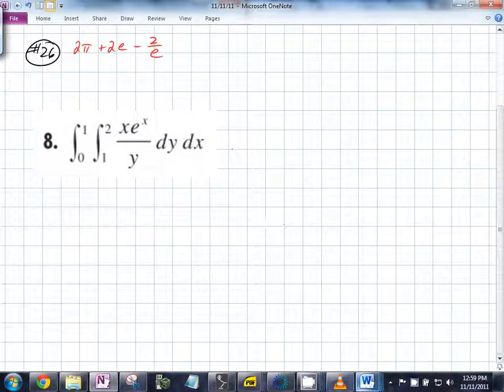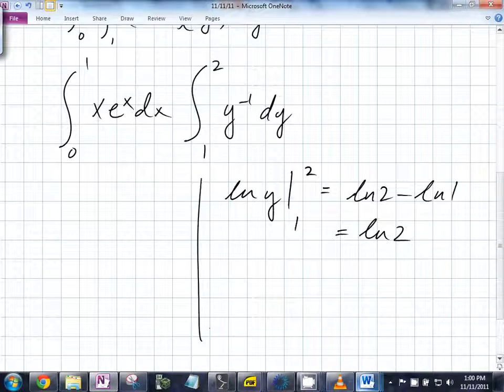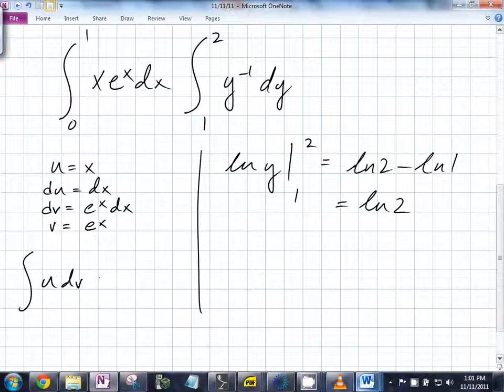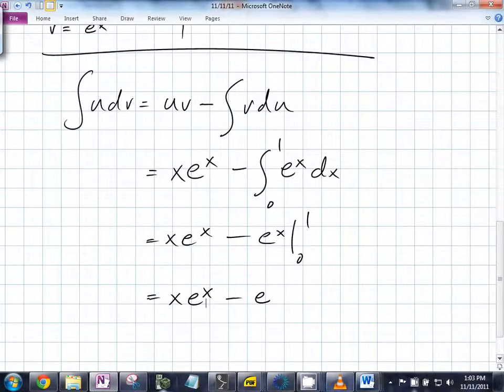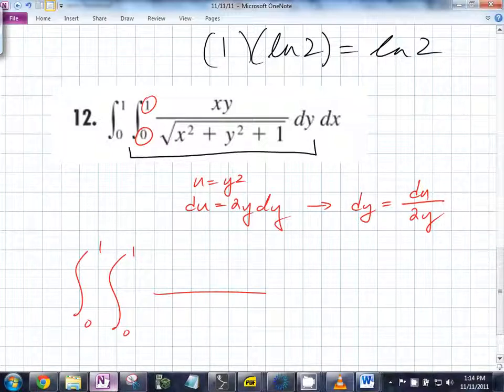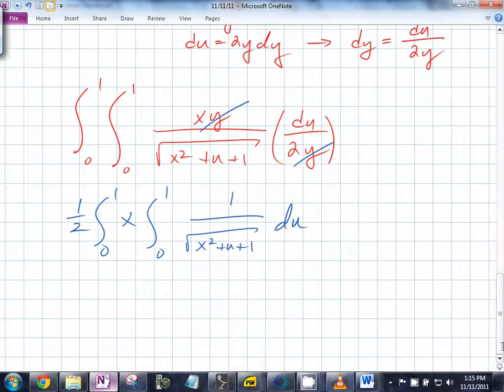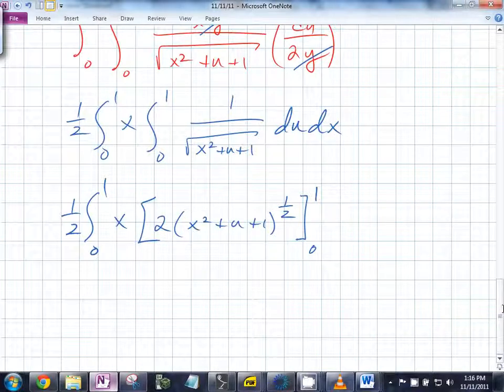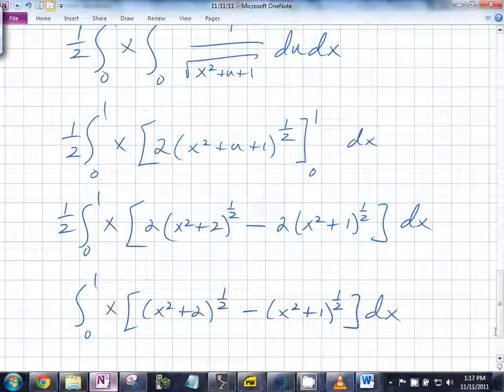D Block - Multivariable Calculus - 11/11/11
We talk about integrating by parts with double integrals